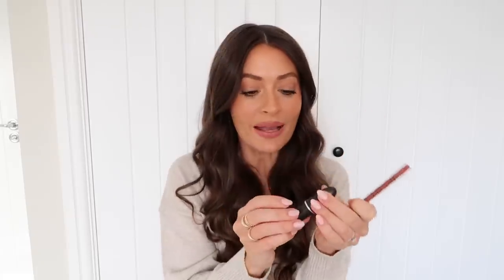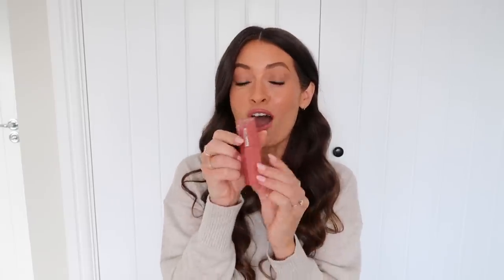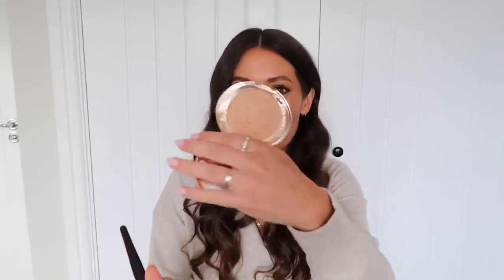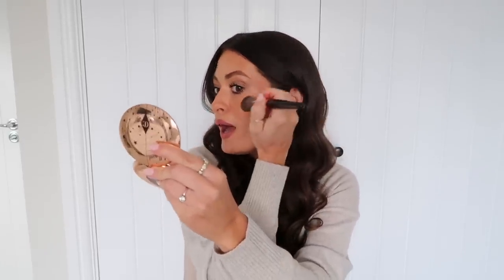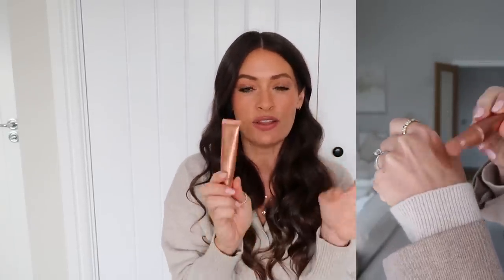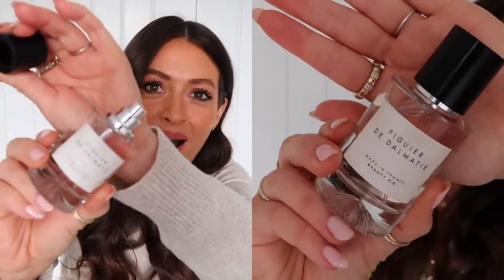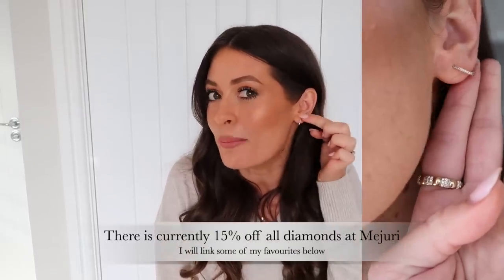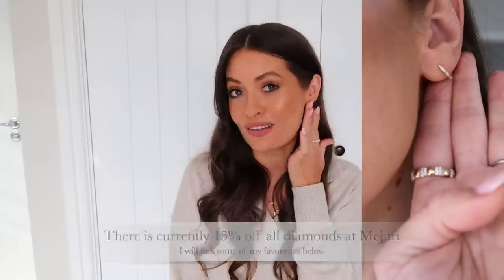JANUARY FAVOURITES - BEAUTY FASHION SKINCARE FRAGRANCE HAIRCARE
MAC LIPSTICK
BEAUTY PIE LIP LINER
MAYBELLINE LIQUID LIP peachy
CT POWDER HIGHLIGHTER
CT LIQUID HIGHLIGHT
SKIN & ME Use code MODELMOUTH to receive your first Daily Doser for £3.50 (usually £24.99)
HAIR MASK